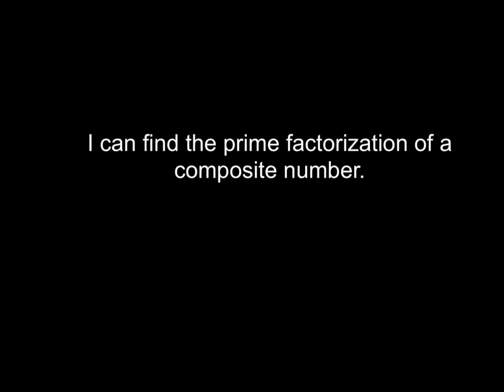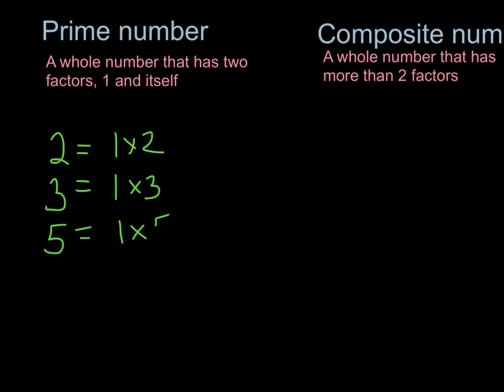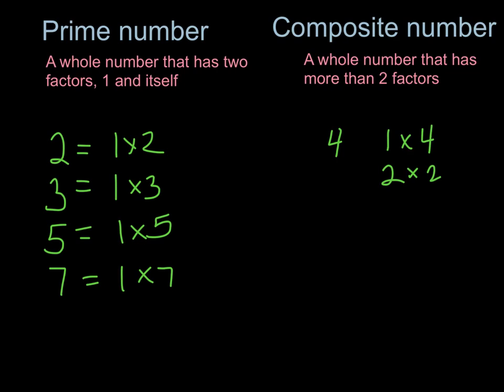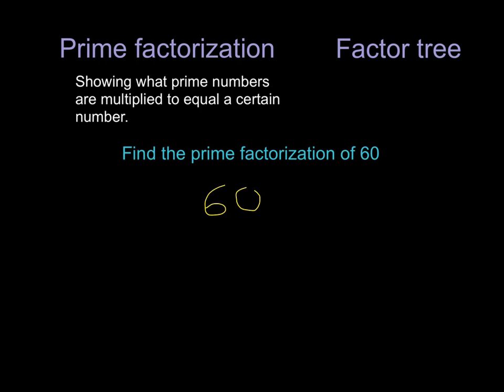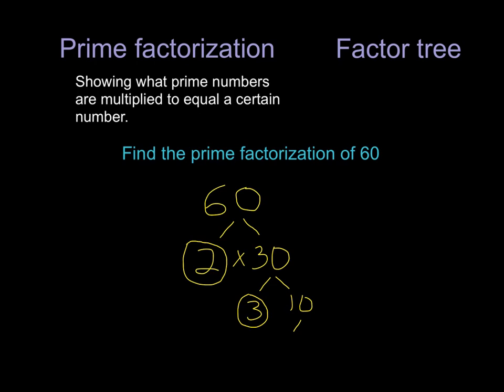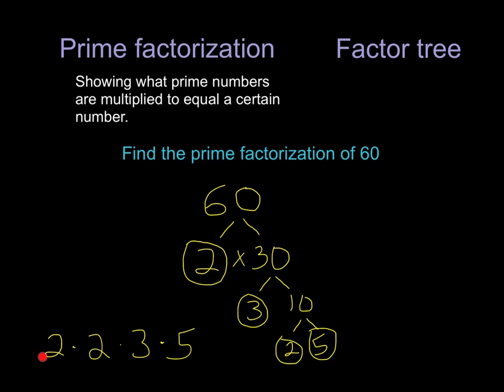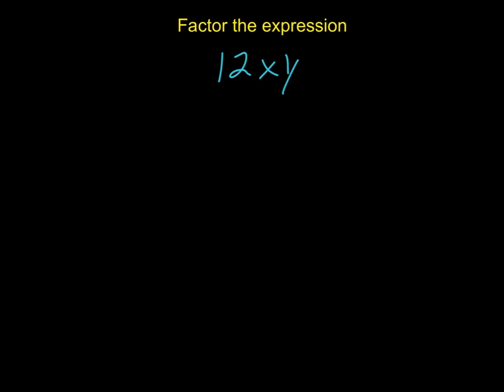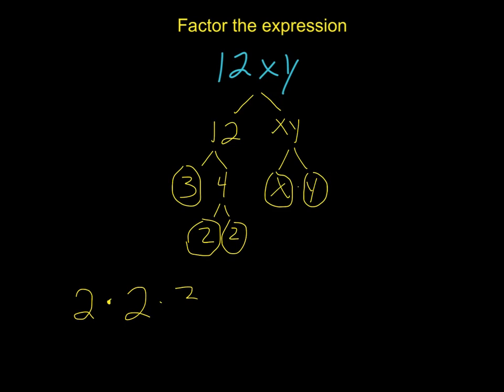Revised explorer math lesson 4-1